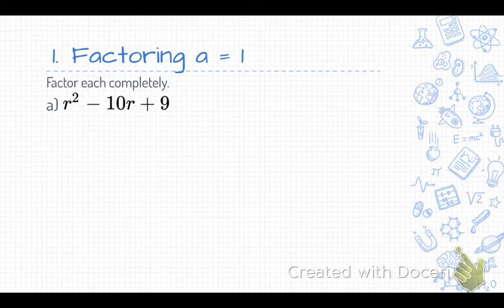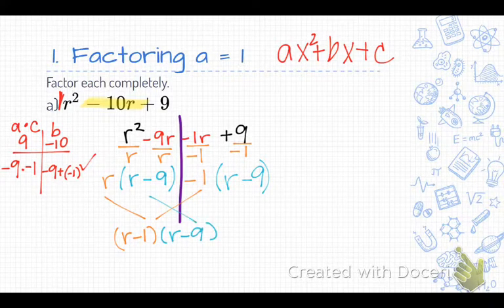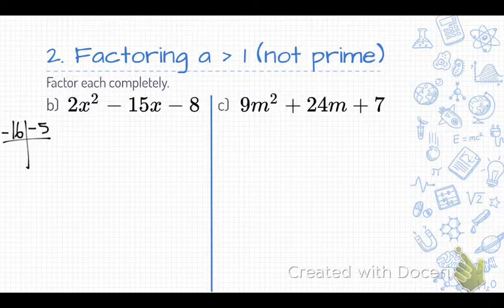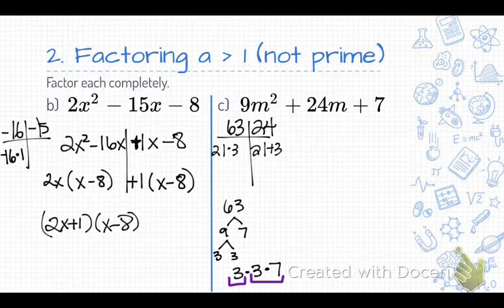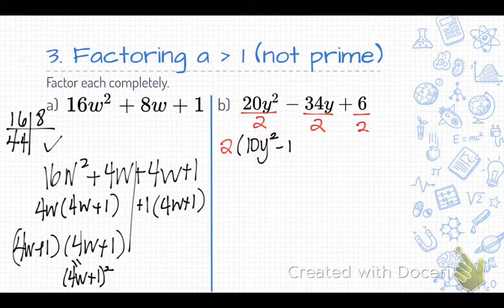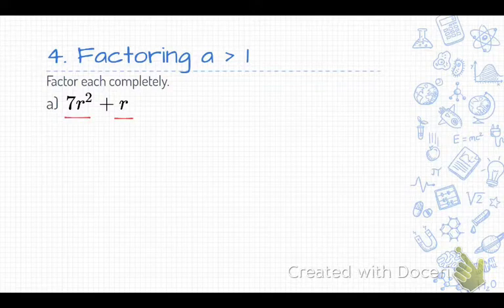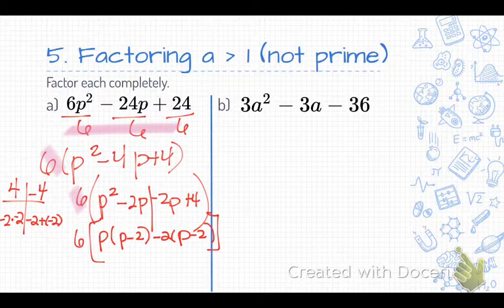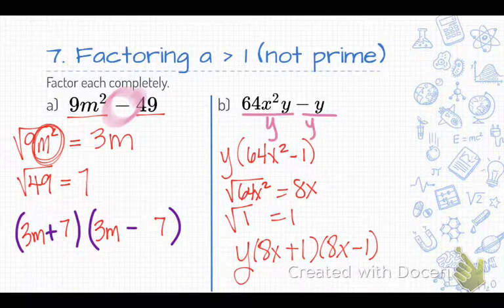Spiral Topics - Factoring